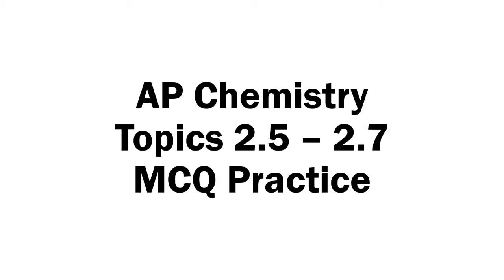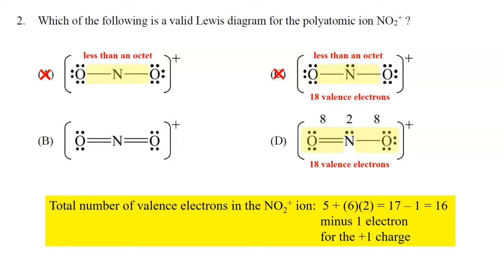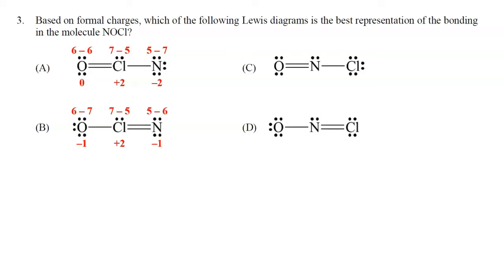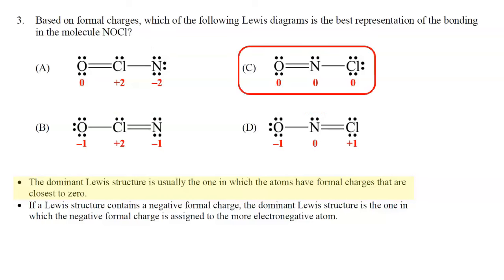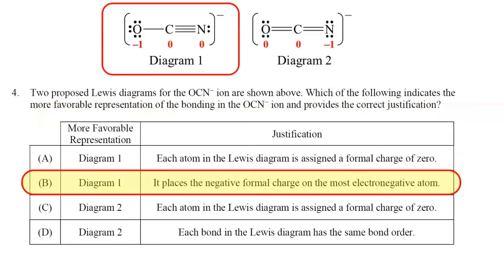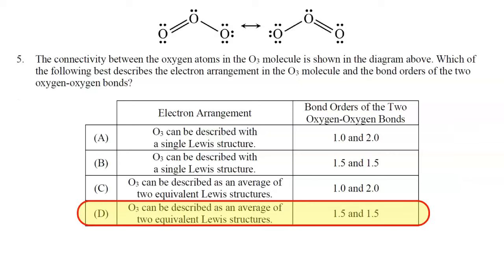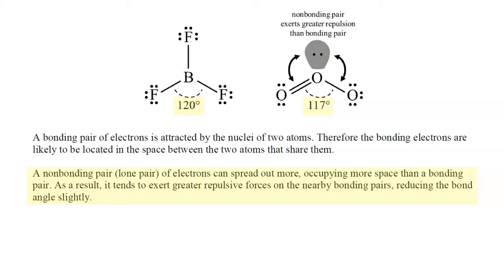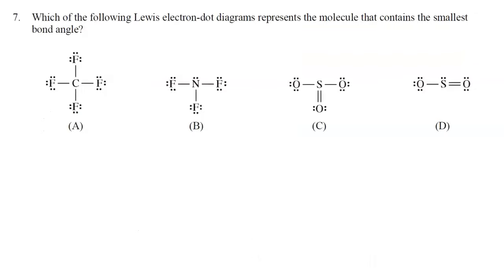Topics 2.5 - 2.7 MCQ Practice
Link to my AP Chemistry packet on Topics 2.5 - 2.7 MCQ Practice

0:00 Intro
0:23 Question 1
2:46  Question 2
6:12 Question 3
11:56 Question 4
15:27 Question 5
21:03 Question 6
26:33 Question 7
31:39 Question 8
35:49 Question 9
38:40 Question 10